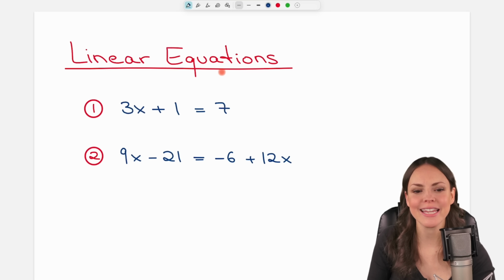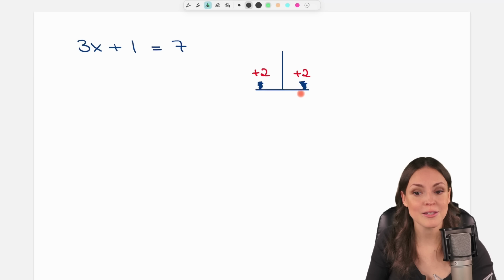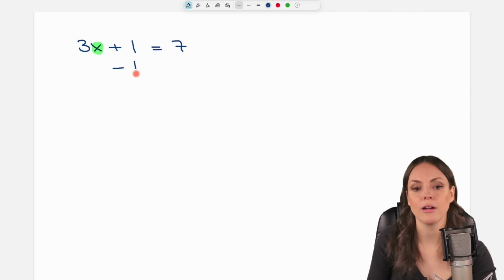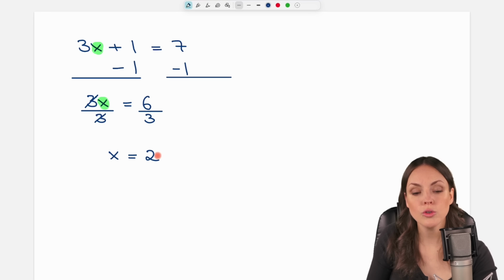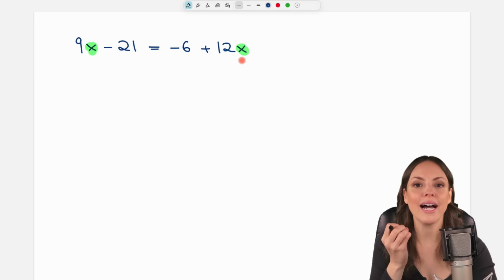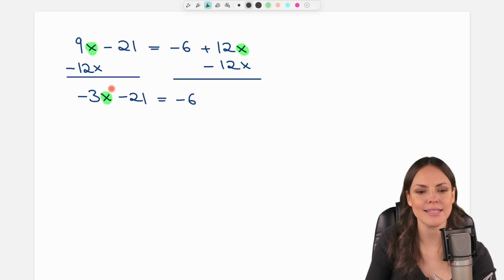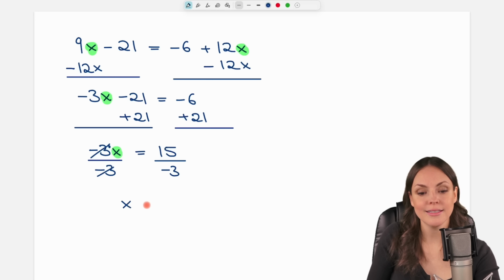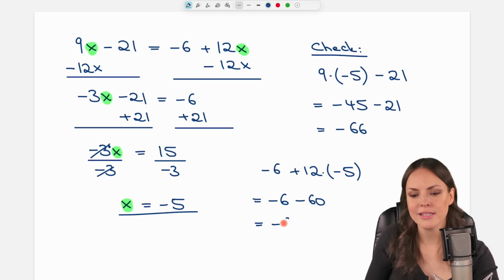How to Solve Linear Equations – Step by Step for Beginners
In this math video I (Susanne) explain how to solve linear equations for beginners. I explain everything slowly and clearly using two simple examples, so you can follow along even if you’re just starting out with algebra. Perfect for students, beginners, and anyone who wants a clear introduction to solving linear equations, basic algebra, and equations with one variable. Great for exam prep, homework help, and building a strong math foundation. Mathematics explained.

00:00 Intro – Linear Equations
0:12 Example 1
6:14 Example 2
4:34 See you later!